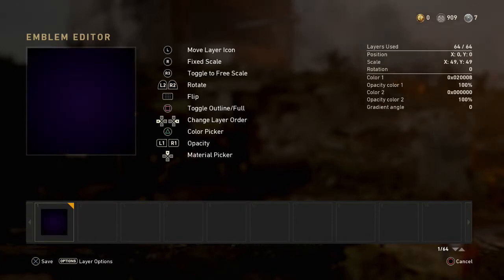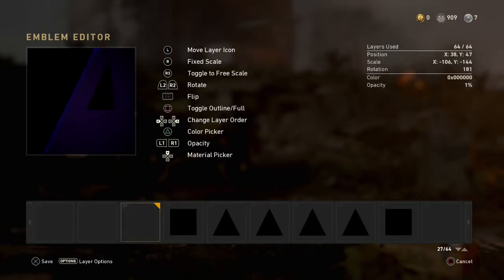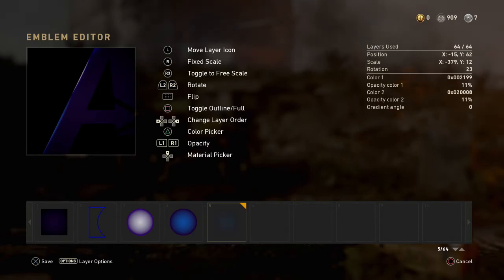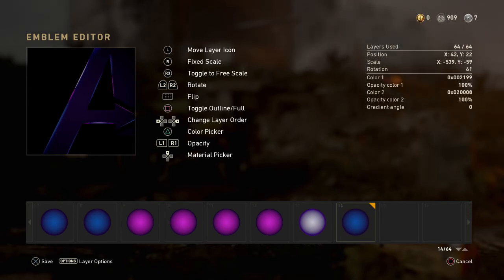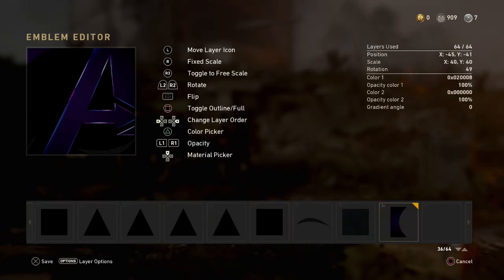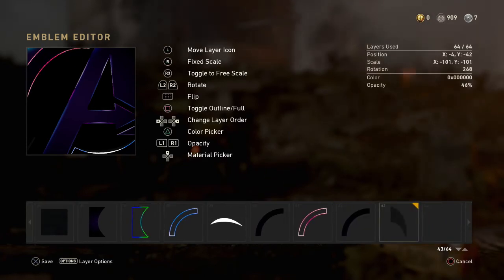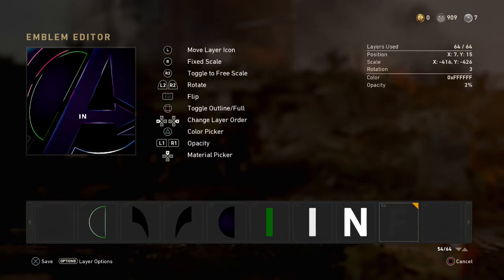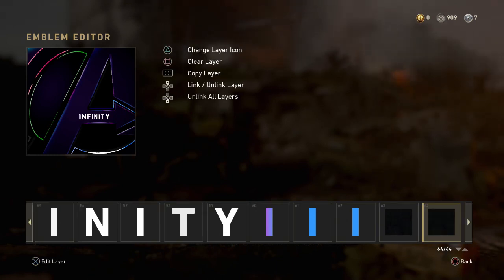How To Make The Avengers Infinity War Emblem: Call of Duty WW2 Emblems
Welcome to SIB Games My Name is Greg!

This is My Emblem Series This video shows you how to make cool emblems. Not only for Call of Duty But anywhere you can create your own emblem this video is The Avengers Infinity War Logo .

Call of Duty WW2 And Emblems!